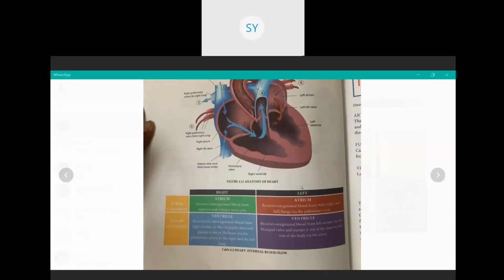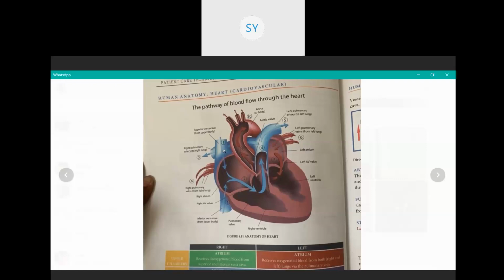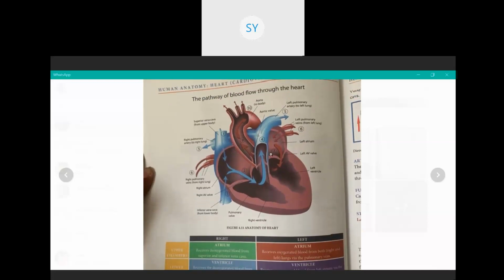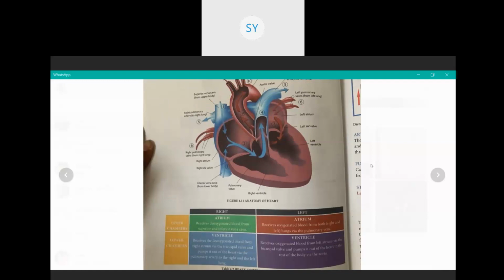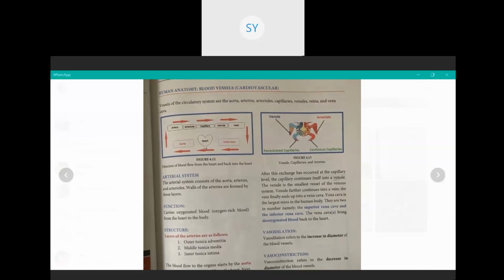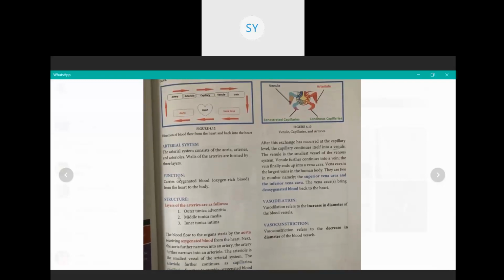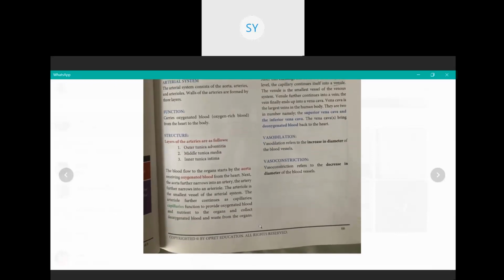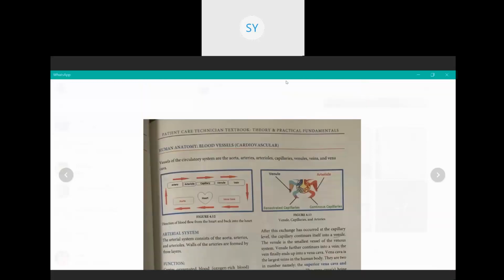hearteng anatomy n circulation for ptc student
patient care student (general anatomy)